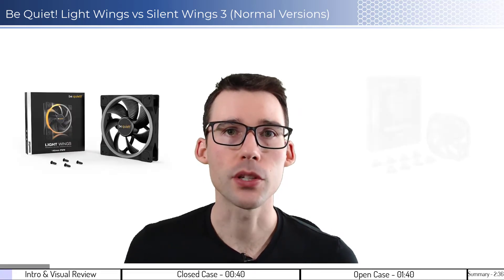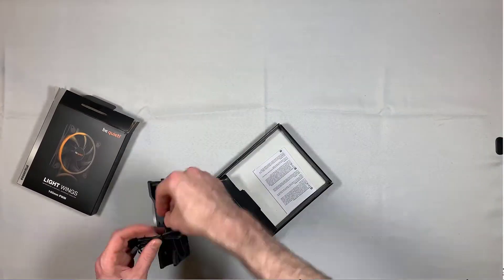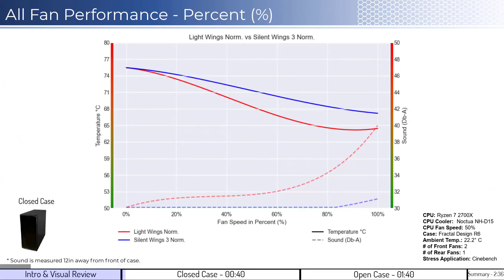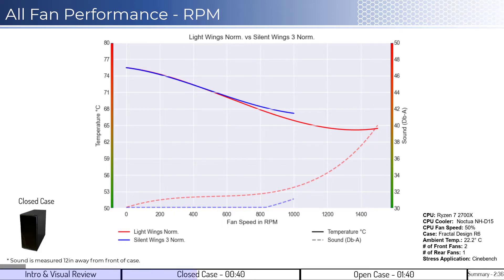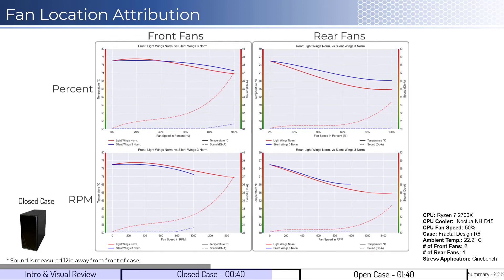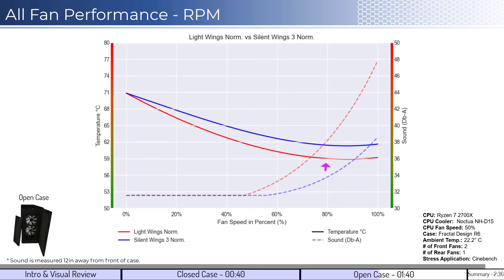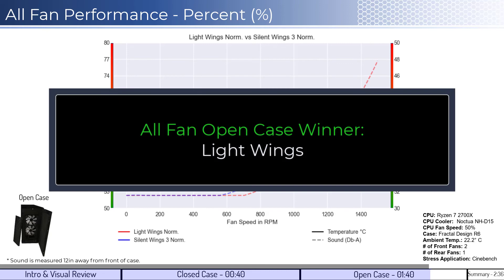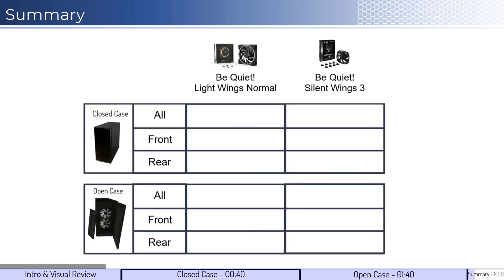Review: Be Quiet! Light Wings vs Silent Wings 3 - 140mm Fans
This is a review of the Be Quiet! Light Wings Normal vs Be Quiet! Silent Wings 3 Normal Fans using machine learning and data science. For this review we are using a Fractal Design R6 Case with a Noctua NH-D15 chromax.Black, Dual-Tower CPU Cooler.  This review analyzes thousands of data points captured over hours of testing. In this video you will understand which fan performs best under the various scenarios tested where airflow is needed to keep an air cooler working properly.

Be Quiet Silent Wings 3 140mm Fan

Be Quiet! Light Wings Normal 140mm Fan